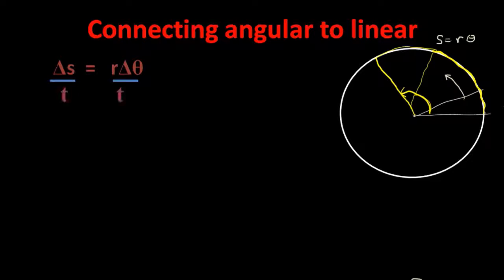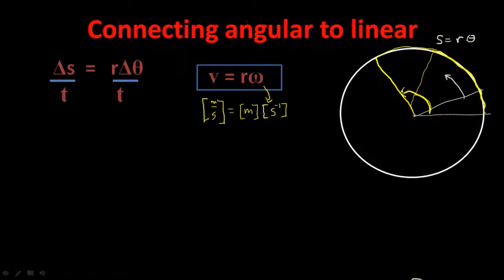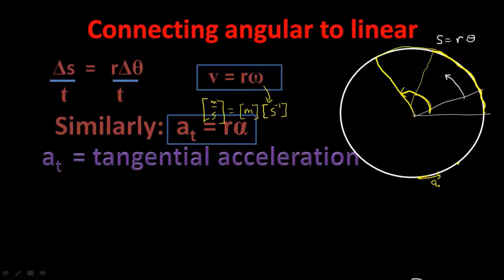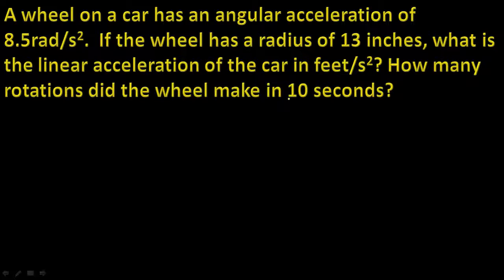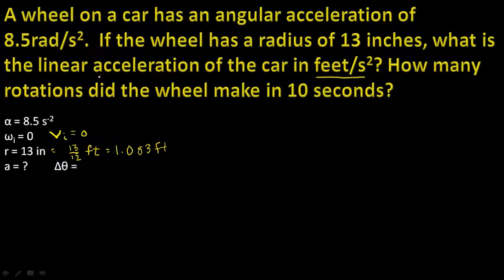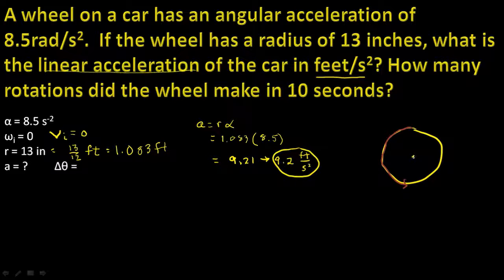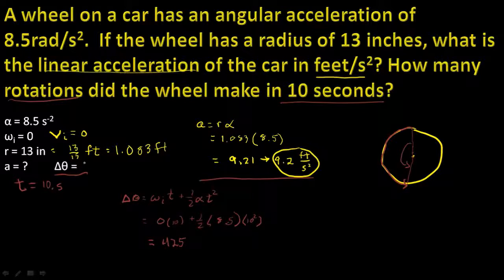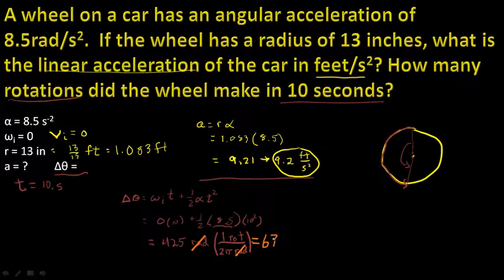(30) Rotation 2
Connecting angular motion with linear motion.